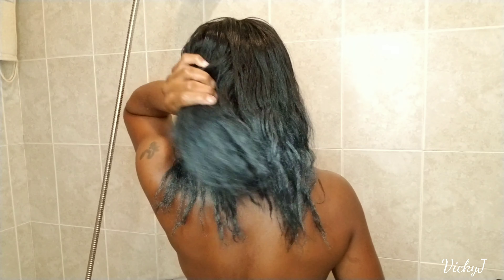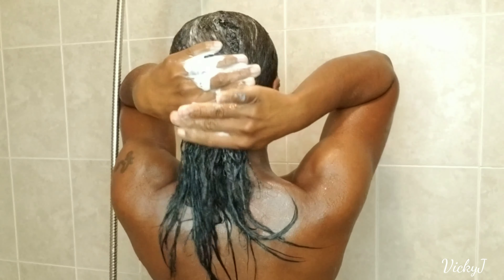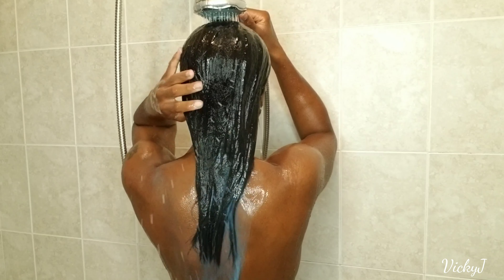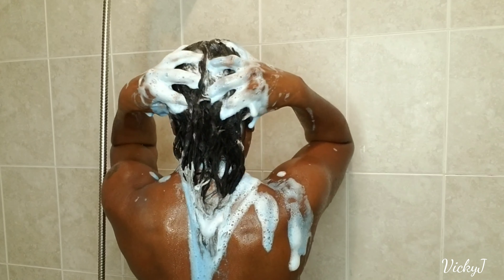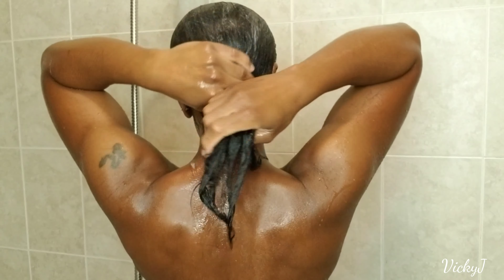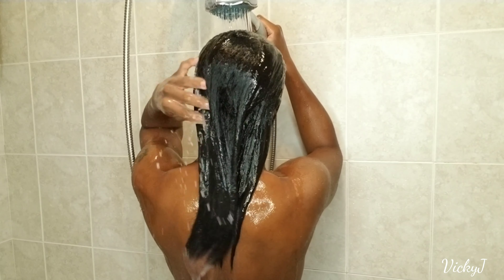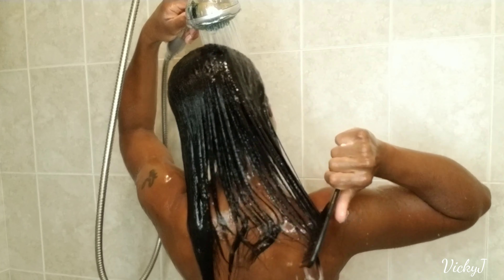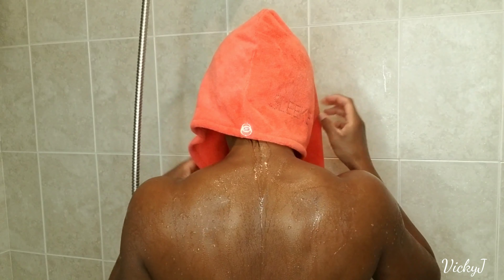🍃Wash Day Routine | Hair Color Removal and How To Wrap Hair | VickyJ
Hi beauties today's video is the a full wash day of how I cleaned my hair of the Pretti Phizziez Temporary Hair Color and my wash day routine...